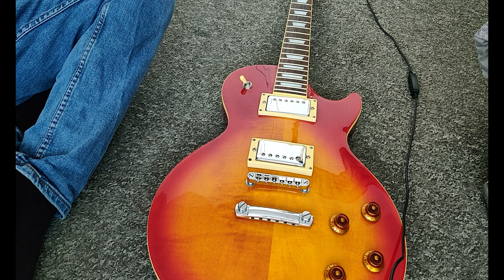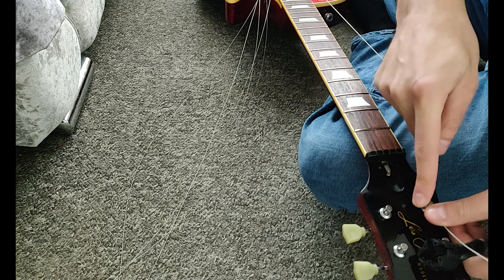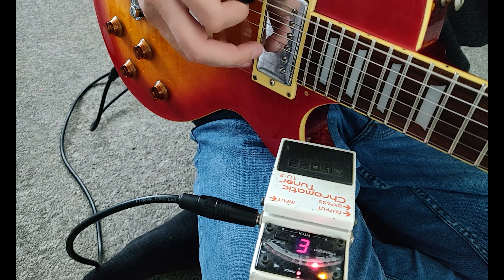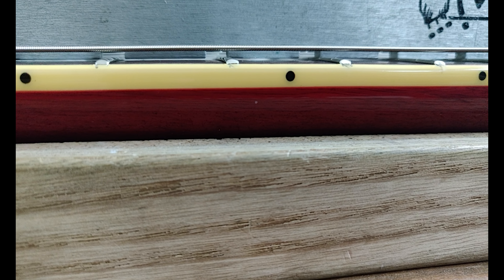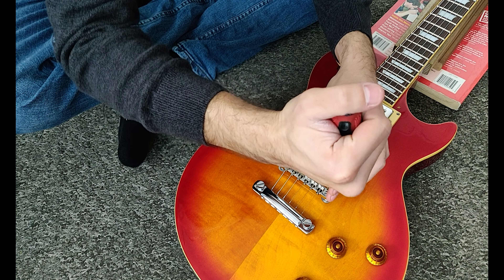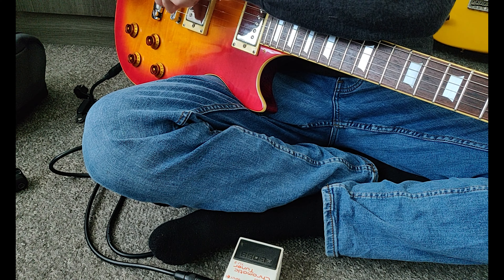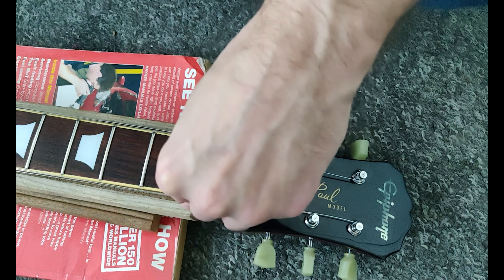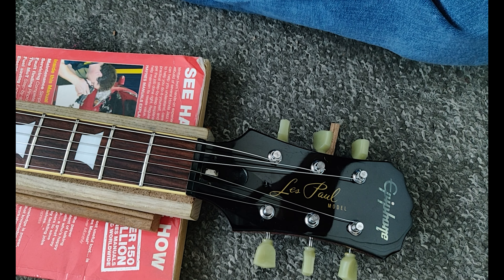Epiphone Les Paul | Setup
In this video, I setup the Epiphone Les Paul that you've probably seen in the previous videos ( Fret level and Headstock Repair).